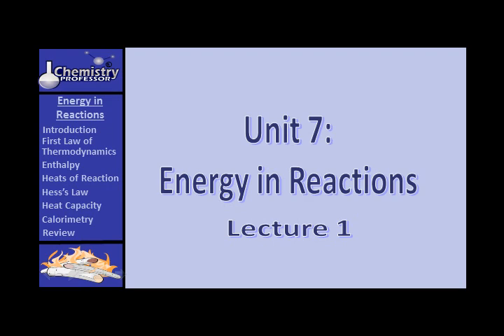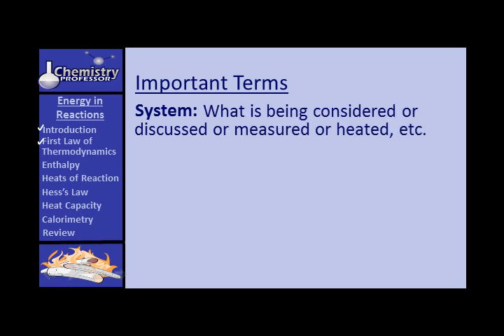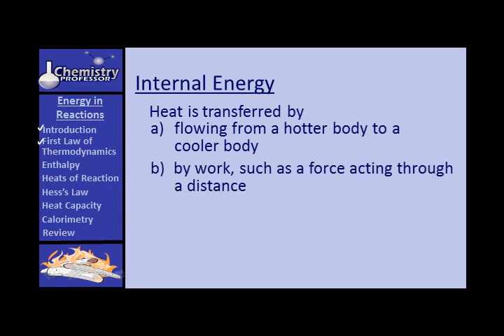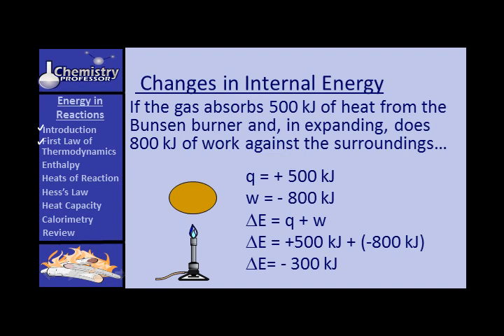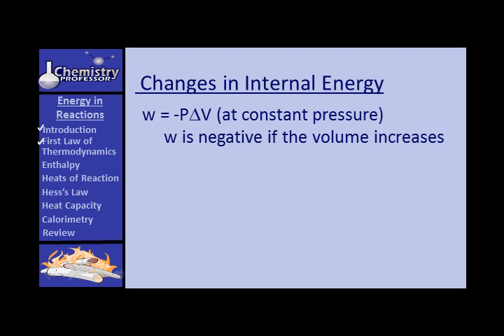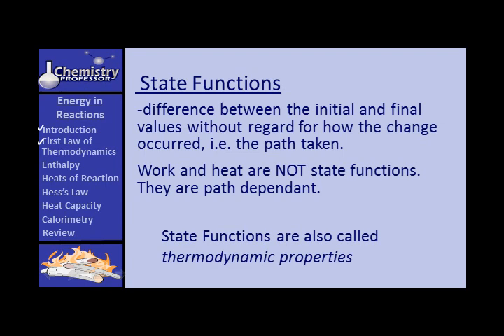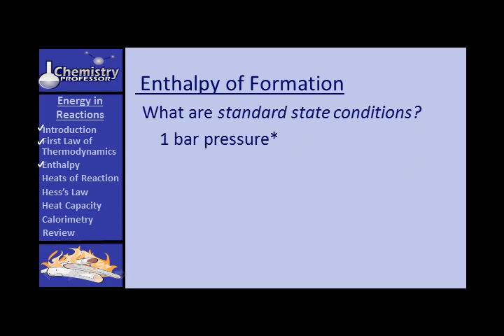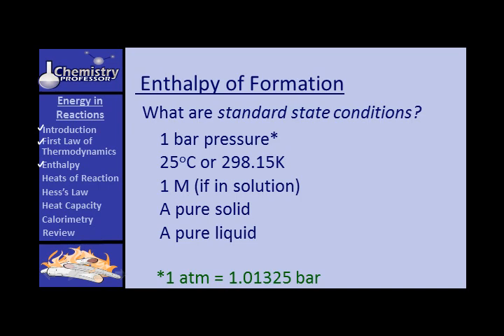College Chemistry 1, Unit 7: Energy in Reactions - Lecture 1 of 2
Energy in Reactions

Types of molecular motion, internal energy, and enthalpy.